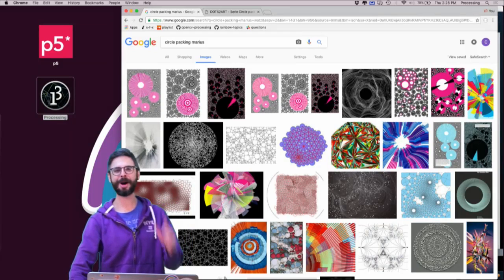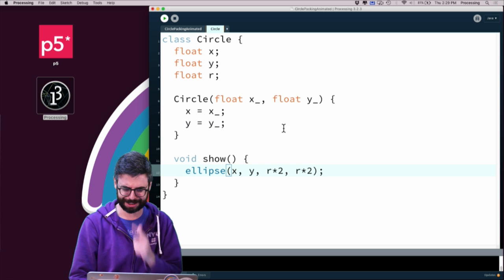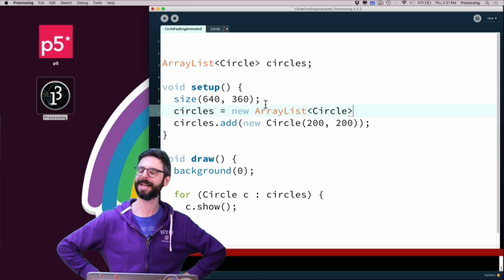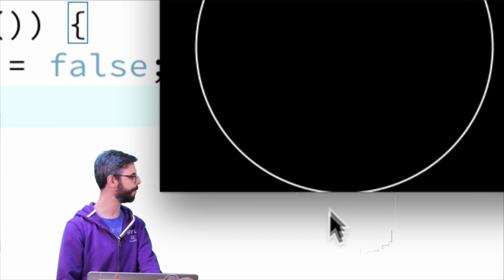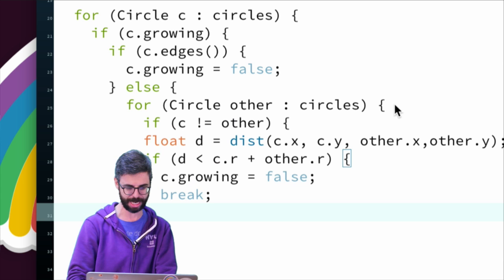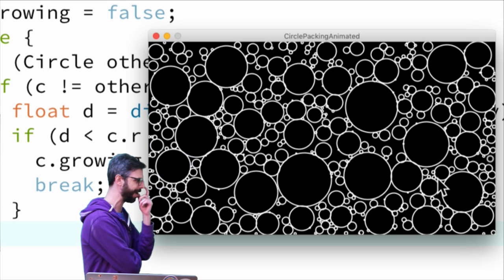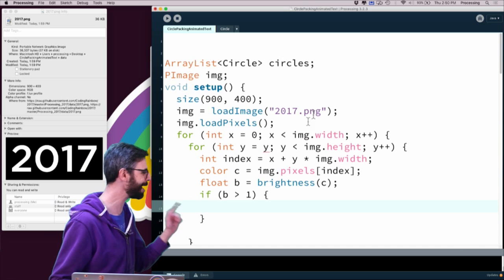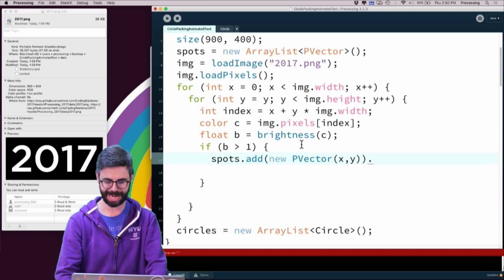Coding Challenge #50.1: Animated Circle Packing - Part 1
In this multi-part coding challenge, I demonstrate how to use a circle packing algorithm. Code

Timestamps:
0:00 Introduction
0:47 Circle Packing by Marius Watz
1:09 Create a Circle class
3:06 Add show()
4:22 Create an ArrayList
5:34 Null pointer exception
6:26 Add a grow() function
6:52 Add an edges() function
9:25 Add new circles at random x, y
10:07 Only add valid circles
14:03 Check for overlapping circles
16:02 Make sure circle is not checking itself
20:53 Seed circles based on pixel color
22:06 Read the pixels of an image
23:30 Add circles based on brightness of pixel